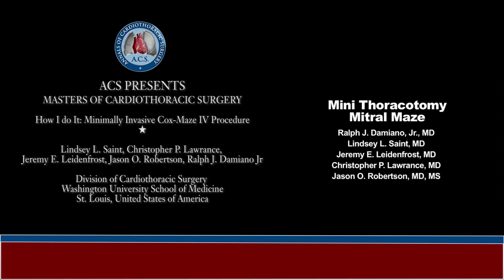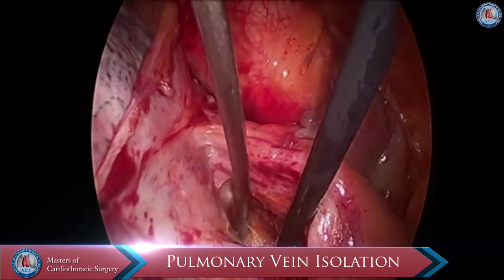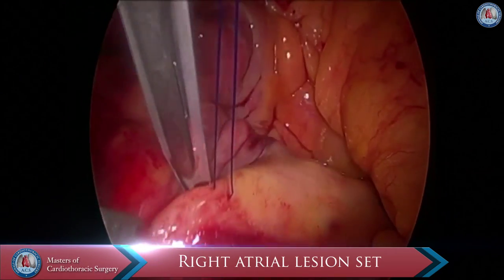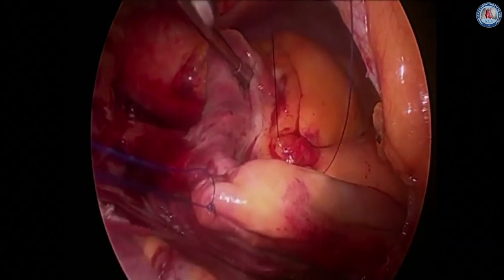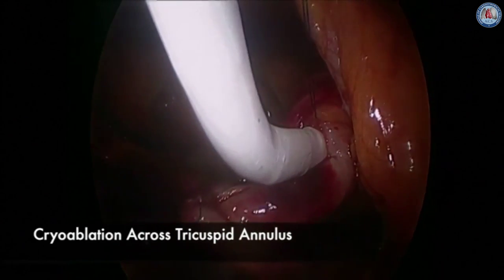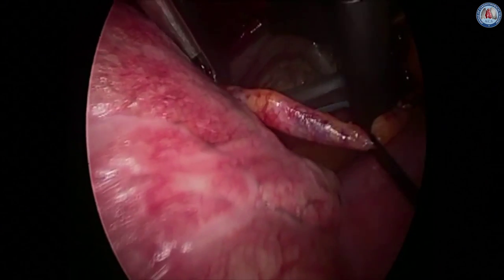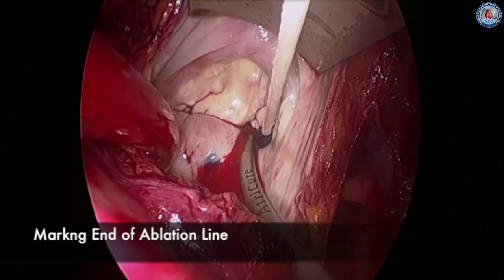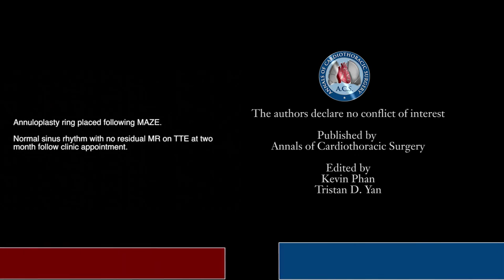How I do it: minimally invasive Cox-Maze IV procedure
This is a case of a 66-year-old female with a 2-year history of atrial fibrillation (AF) and mitral valve prolapse who presented with dyspnea on exertion. After completion of her workup, it was decided that the patient would best be treated by a minimally invasive Cox-Maze IV (CMIV) and concomitant mitral valve procedure given her significant MR and symptoms.

Video Chapters
00:00:31 Preparation
00:00:59 Exposition
00:01:59 Pulmonary Vein Isolation
00:03:42 Right atrial lesion set
00:07:40 Left atrial lesion set

Cite this article as: Saint LL, Lawrance CP, Leidenfrost JE, Robertson JO, Damiano RJ Jr. How I do it: minimally invasive Cox-Maze IV procedure. Ann Cardiothorac Surg 2014;3(1):117-119. doi: 10.3978/j.issn.2225-319X.2013.12.01